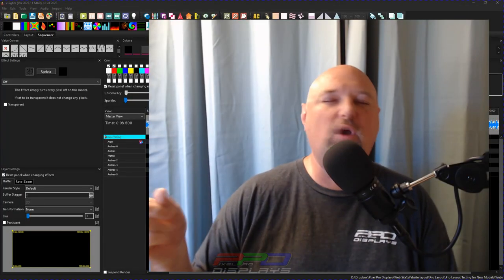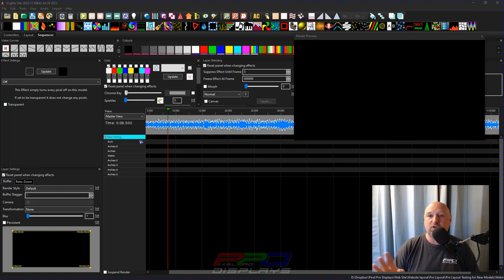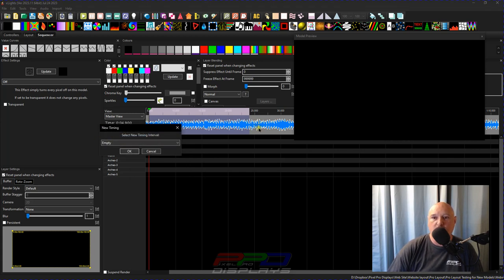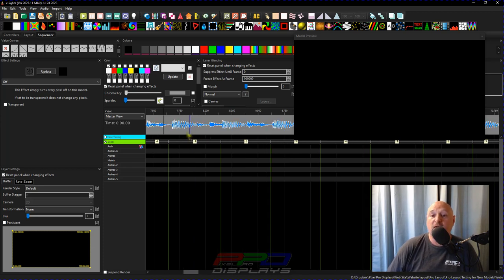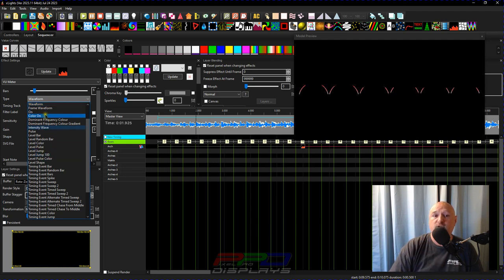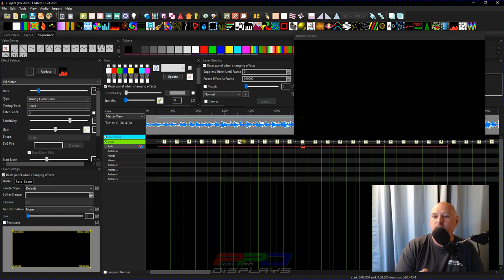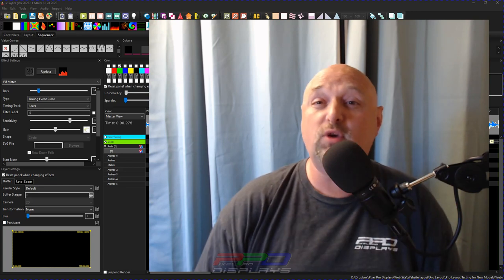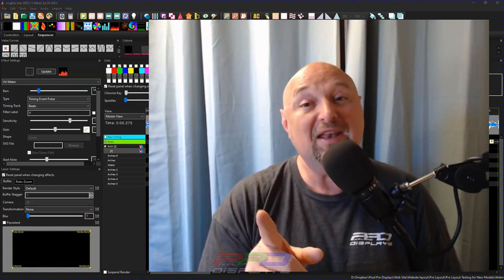Twinkle 🔊 Tips 🎵 Friday: VU 📊 Meter Bonus Option!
In this week's Twinkle 🌟 Tips Friday video, we're demonstrating a great new enhancement – the 🕺 VU Meter Filter Label. 🎶✨ This feature allows you to easily add specific beats to your light show during specific parts of a song using a timing track. What a simple way to enhance your sequences with little to no effort 🎆

PPD Webinars and Open-Mic Nights (Q&A) are held each Tuesday at 8:30pm eastern time.  Join here:

Learn more about the services we offer at Pixel Pro Display and how we can help you have a successful season: